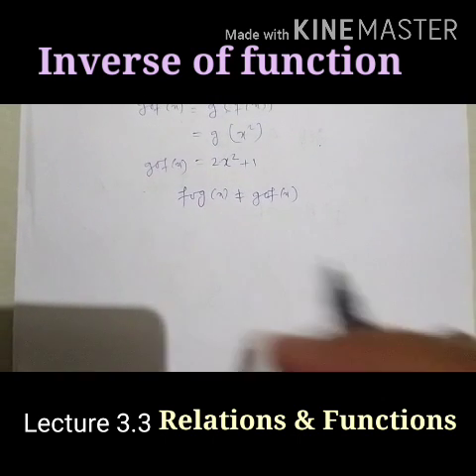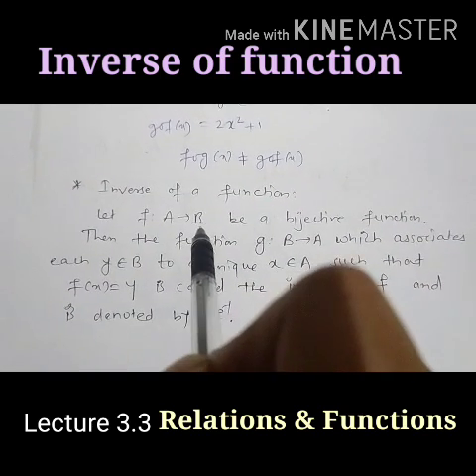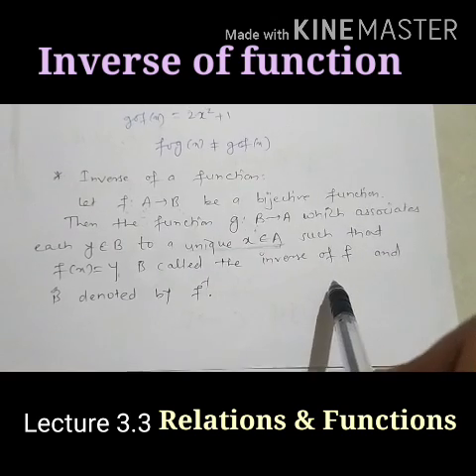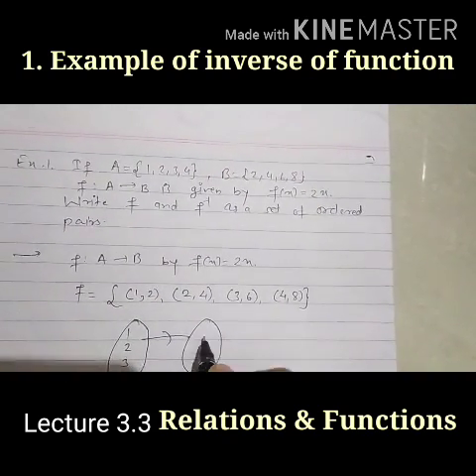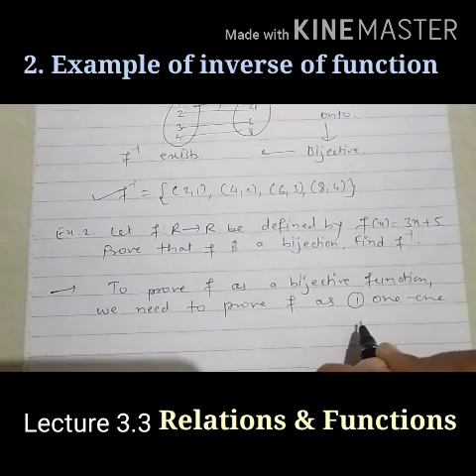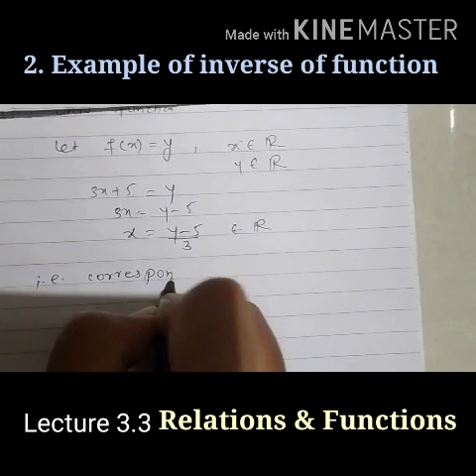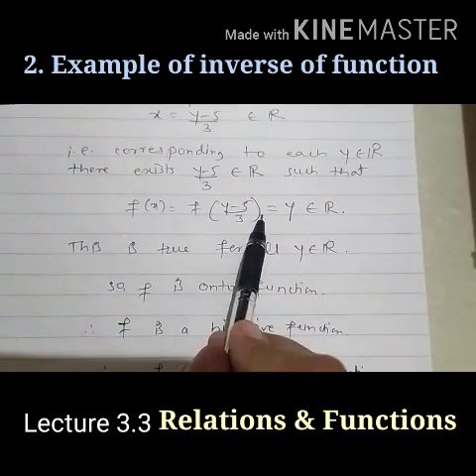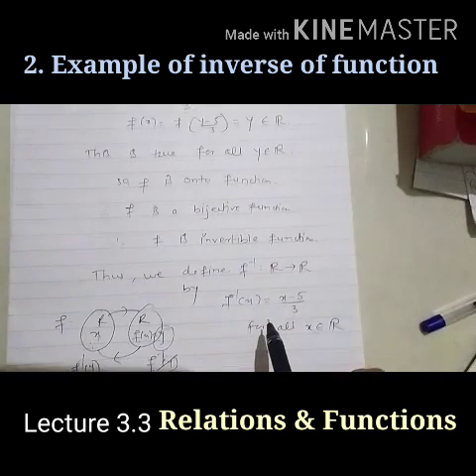Relations And Functions/Part 9/Inverse Of Functions/Definition1/Explaination with Examples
1st Definition of Inverse of Function/Example/1.Finding direct inverse when the function is given in Roster form/2.To prove the given function is invertible by proving it bijective and finding it's inverse.